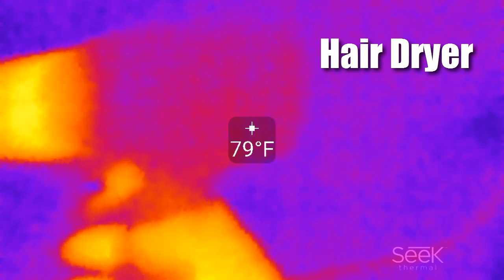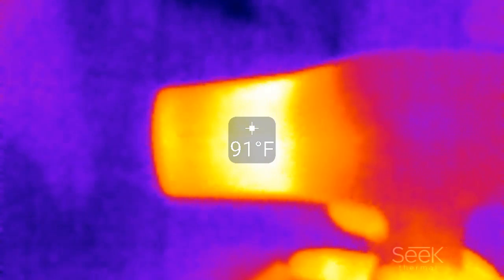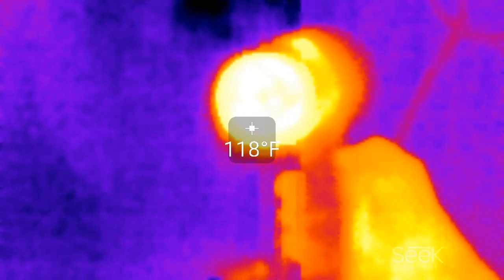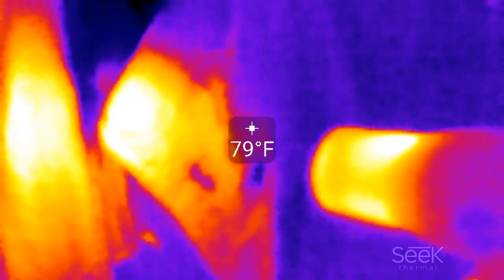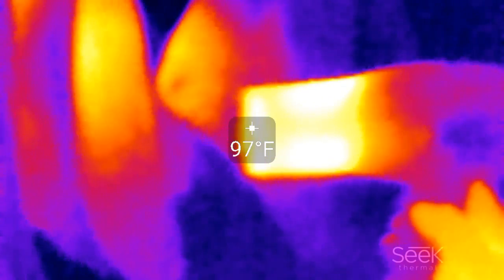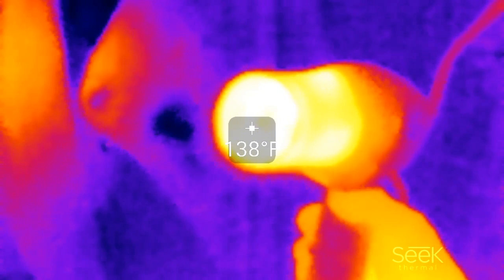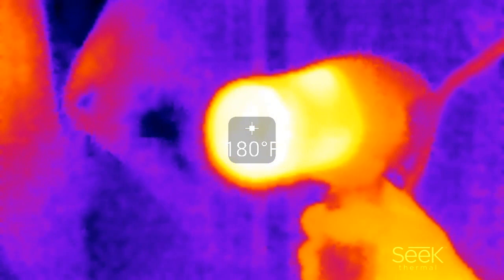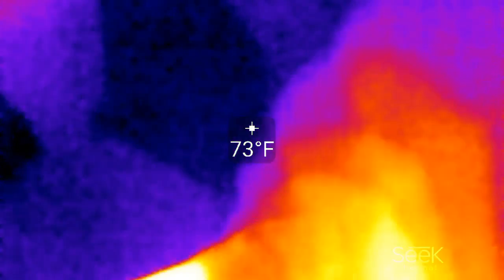Thermal Video - Hair Dryer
Thermal imaging video of a hair dryer. Camera used was a Seek thermal imaging camera.